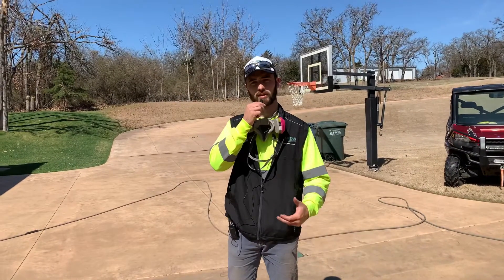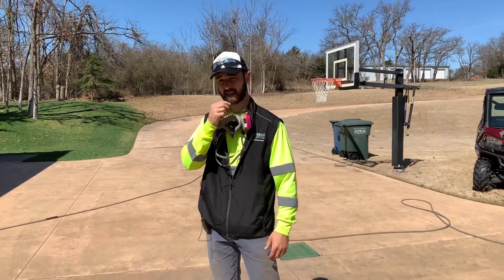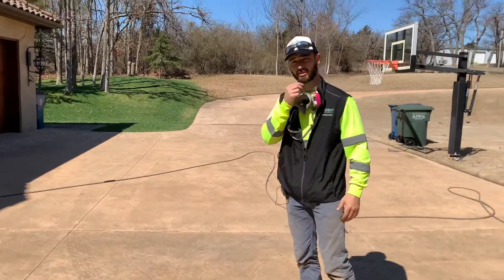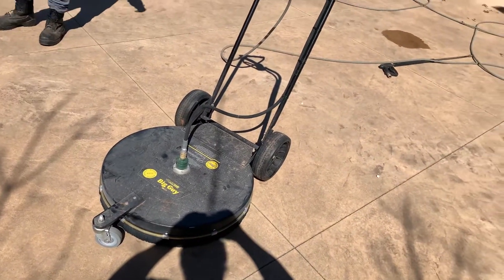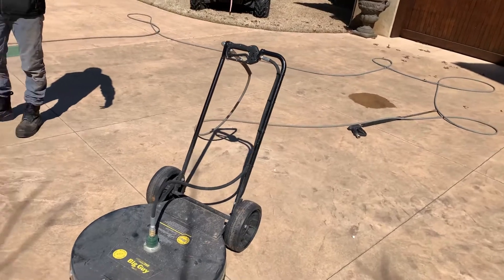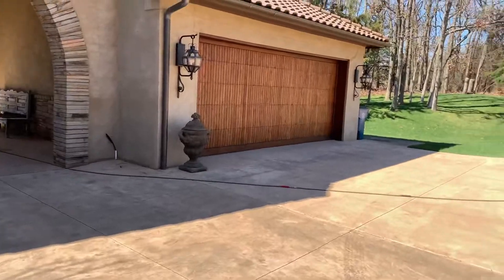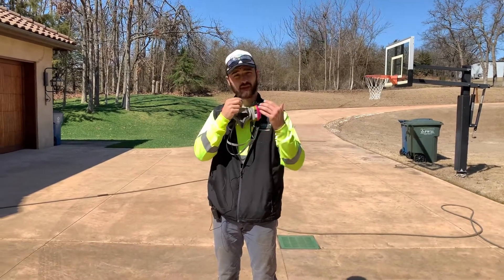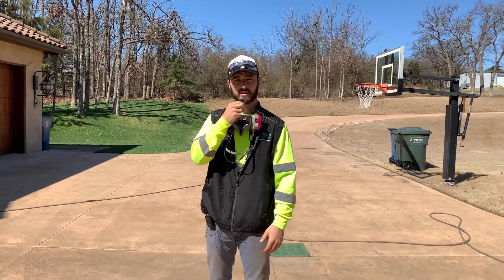Large Home Driveway Power Wash Cleaning! Edmond, Oklahoma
Utilizing top of the line equipment & commercial grade chemicals to produce a clean driveway!